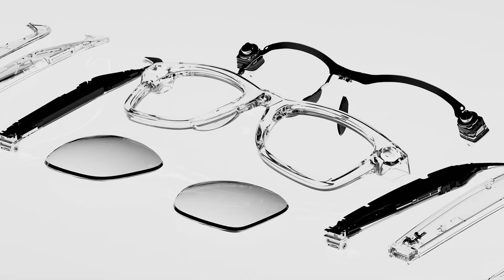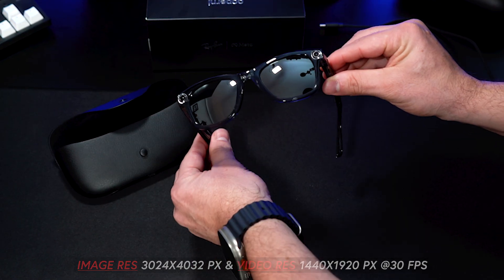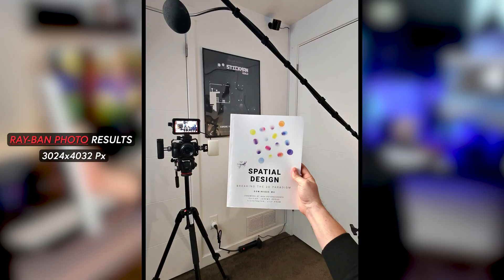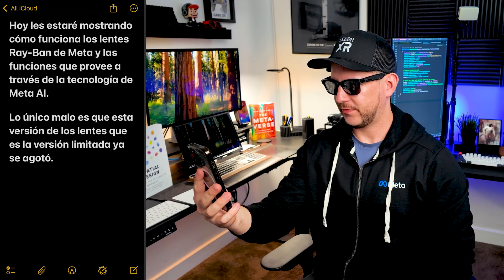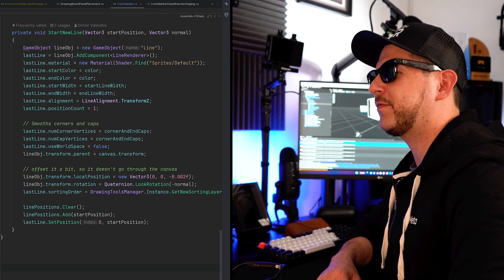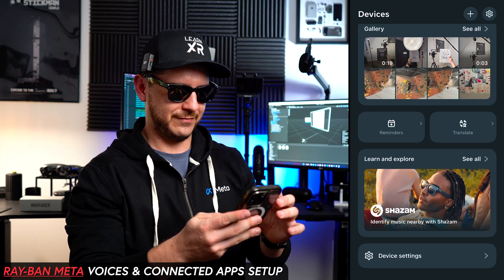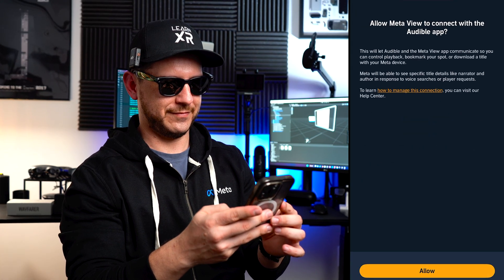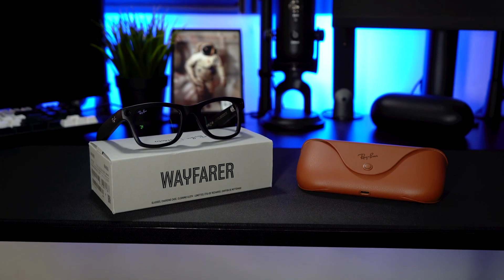Ray-Ban Meta AI Smart Glasses - Are They WORTH IT?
What was my experience like with the Ray-Ban Meta x Coperni Limited Edition? Well, today I’ll be unboxing these smart glasses, sharing the tech specifications, going over the Meta View app pairing process, and showcasing a variety of use cases based on how I currently use them with Meta AI as a developer. Lastly, I'll share my takeaways from using these glasses over the past few weeks.

ℹ️ Full disclosure: I work at Meta as a Developer Advocate for MR, but this video reflects my own hands-on experience and opinions. It’s not sponsored or reviewed by Meta, just me testing cutting-edge products, as I’ve always done on this channel.

The coolest part is seeing LIVE Translations along with Unity C# code reading and understanding in action on the Ray-Ban Meta glasses—it’s amazing what these smart glasses can do today.

📚 Ray-Ban Meta AI Smart Glasses Chapters:
00:00 Ray-Ban Meta Limited Edition Overview
00:58 Unboxing the Ray-Ban Meta x Coperni Limited Edition
02:02 Pairing the smart glasses with the Meta View iPhone app
02:31 How Meta AI works with the Ray-Ban smart glasses
03:10 Using your voice to capture photos and videos with Meta AI
03:51 Using Meta AI visual features, such as text reading and translation
05:07 Using Meta AI visual features to help with code
06:50 Using Meta AI Live Translations
08:08 Meta AI settings and enabling Connected Apps such as Apple Music, Audible, and Shazam
08:58 Using Meta AI to play music, audiobooks, and identifying songs
10:21 My takeaways while using Ray-Ban Meta x Coperni vs Transition Lenses
11:09 Outro